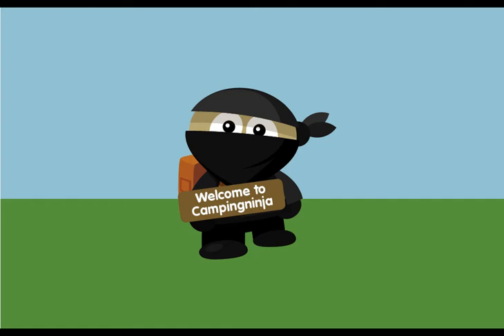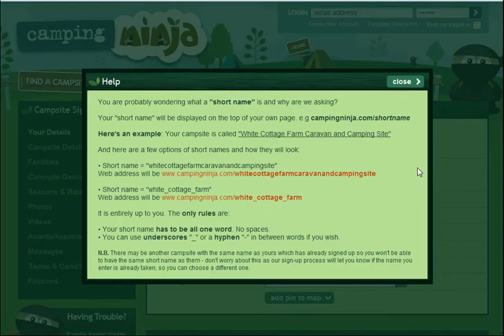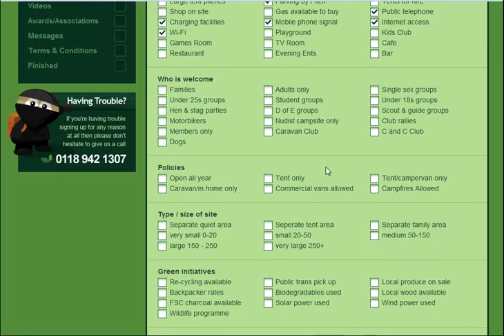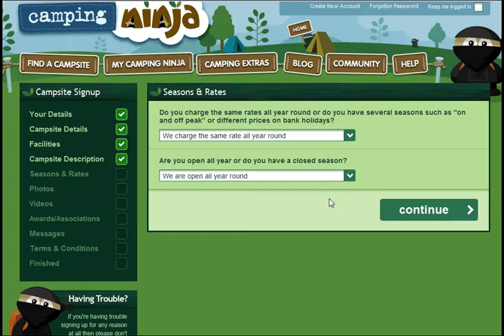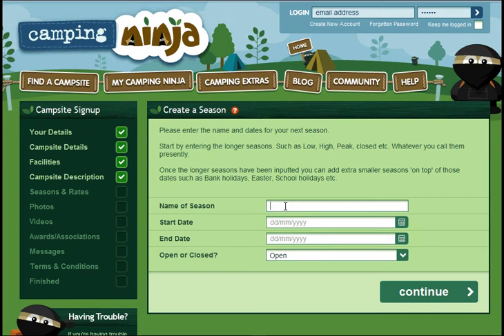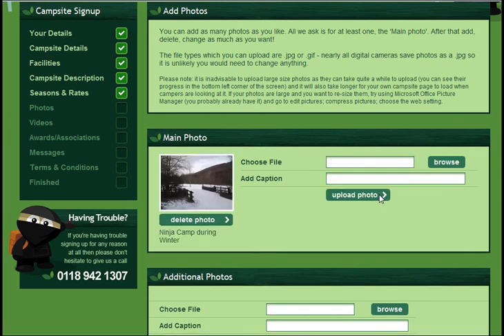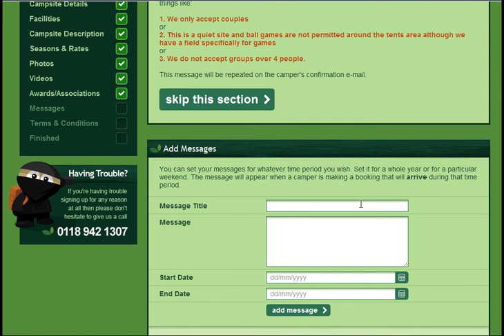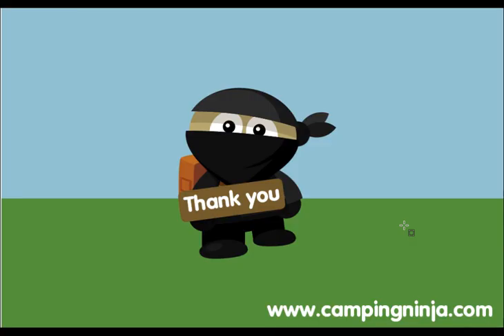Overview of campsite sign-up - Campingninja guide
This short video takes you through how the Campingninja campsite sign-up process works. We know it is a big step for a campsite to decide to sell some of their pitches online and it is a bit of a leap into the unknown. So, this video takes you through the elements of signing-up. You've got nothing to lose, except 5 minutes of your time, by watching this video.